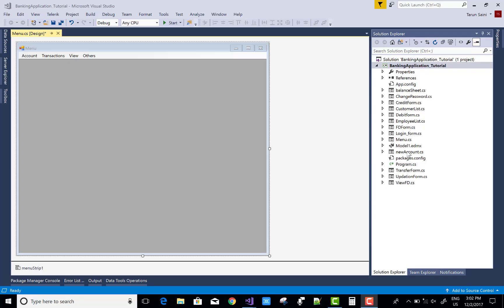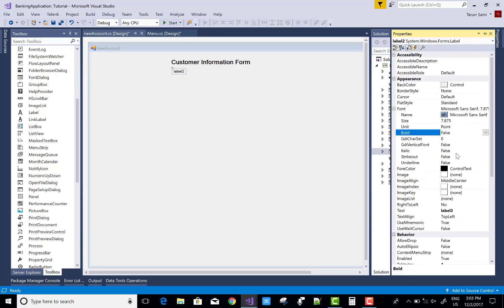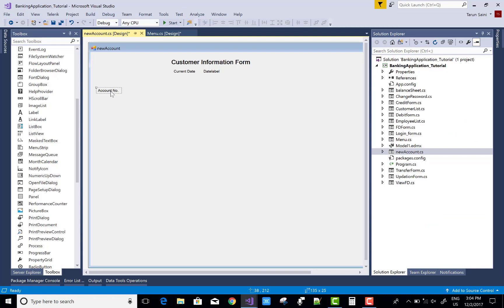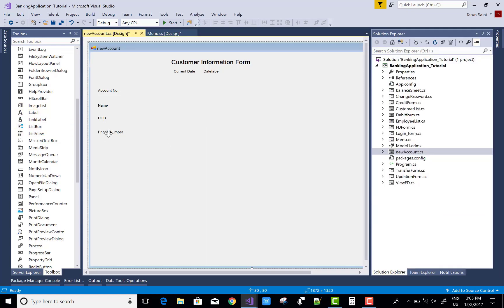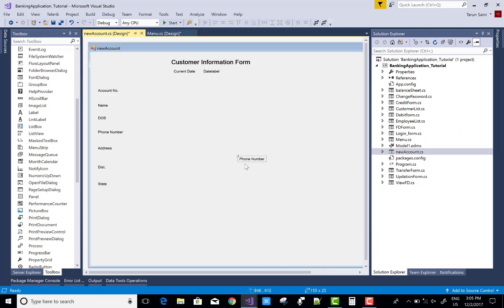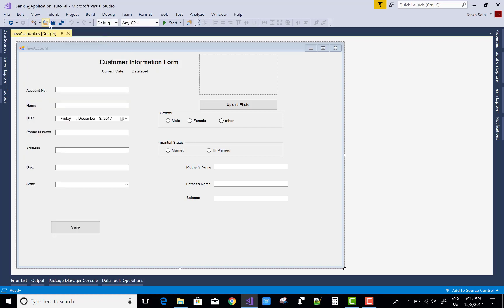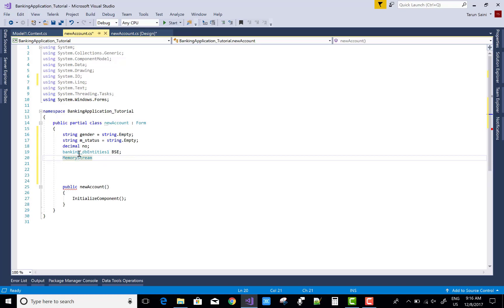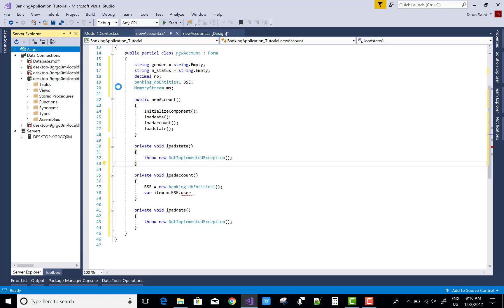Banking Project in windows form c# part-4/15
In this Video, I am going to show that how to design the UI of Banking System Project in Windows form. Also, i define the code for new user account. I mean to say that how to create a new account.